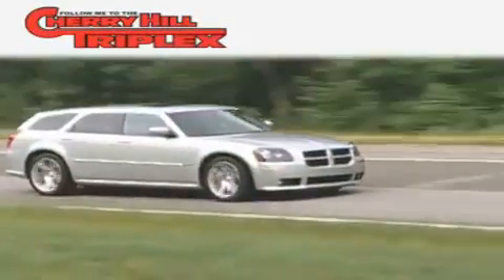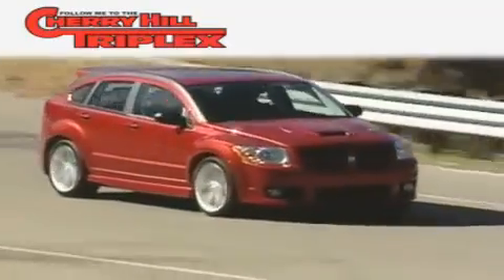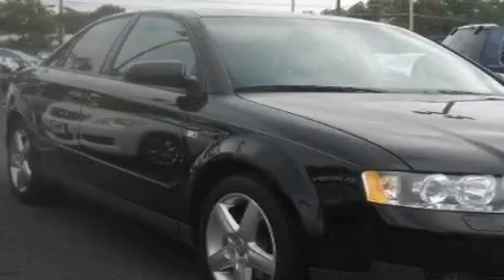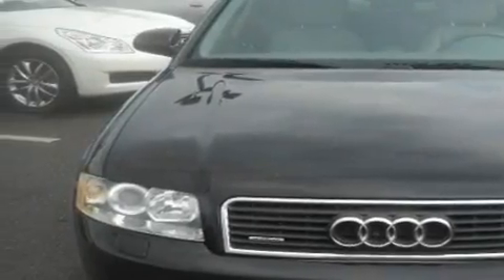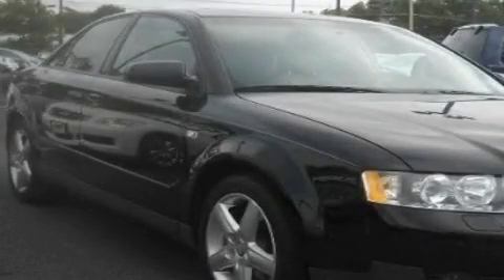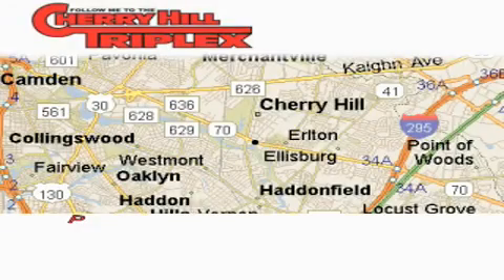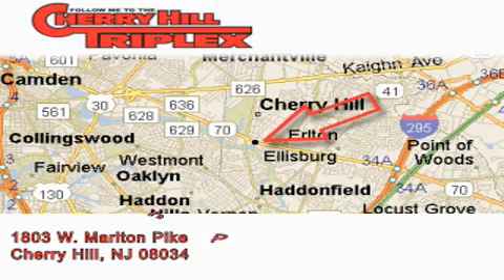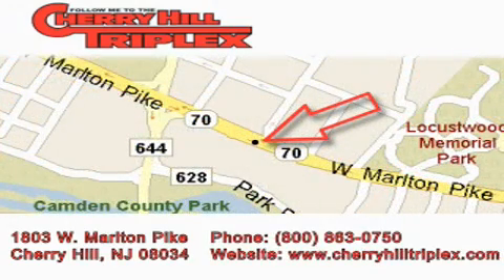2003 Audi A4 Turnersville NJ